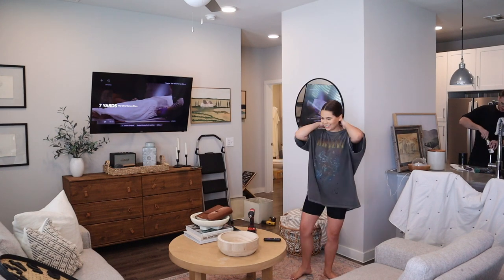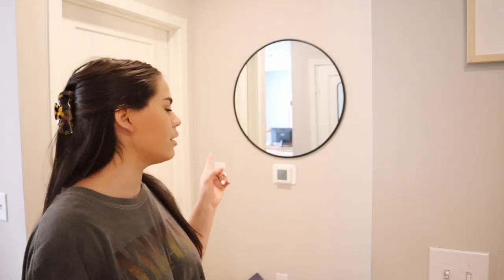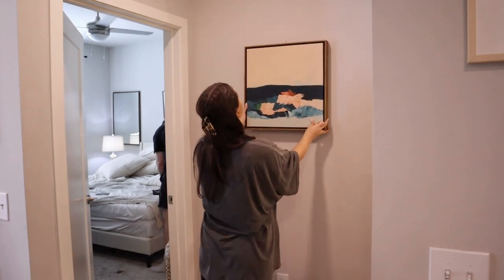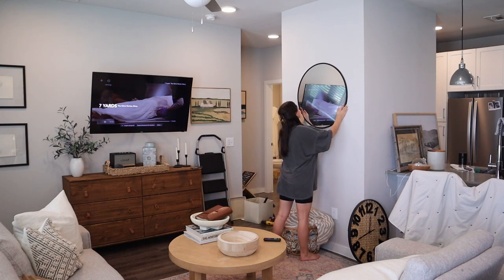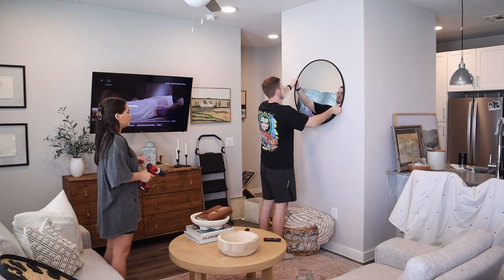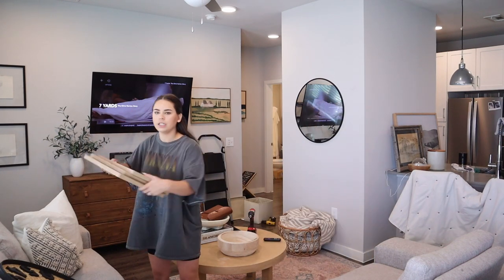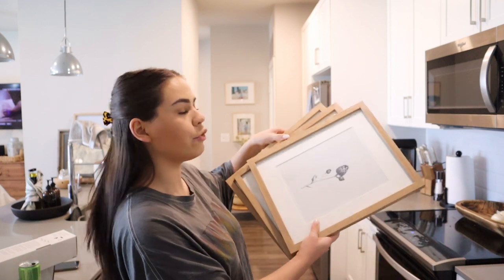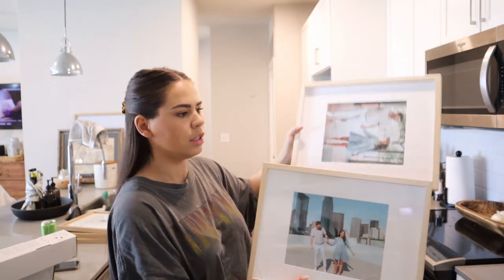Redecorate With Me - Vlog Style | Hey Hannah Lee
Yet again, we have the re-decorating bug!

Join me as I re-decorate a few different corners of my apartment. My gracious husband hangs our new curtains, and I completely wing it and CRUSH it as I re hang our hefty circle mirror.

The decor pieces mentioned in this video can be found here, with the exception of the clock I took down - on sale at Hobby Lobby YEARS ago.

Wall Art

Curtain Rods

Set of Frames

Black circle mirror

Target Frames

Ikea Frames